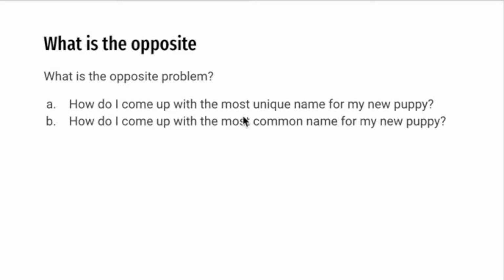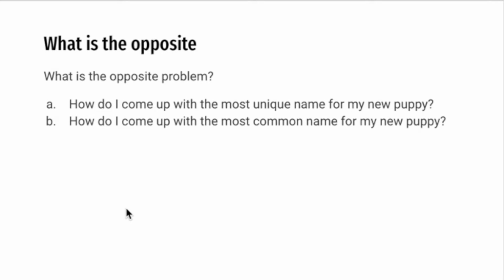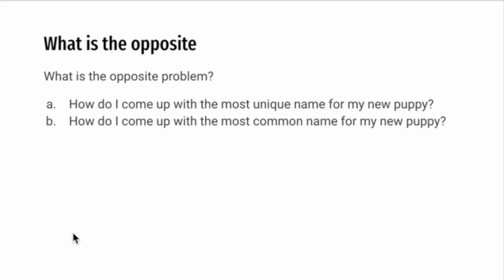Quick Tips for Generating Ideas and Solving Problems: What is the Opposite?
To learn more about how artists generate ideas, plus endless prompts to help you get started, check out the book: Experiments, with Marks, Materials, and Meaning.